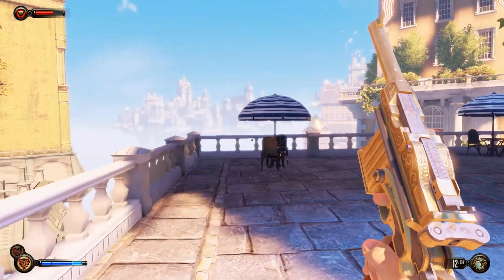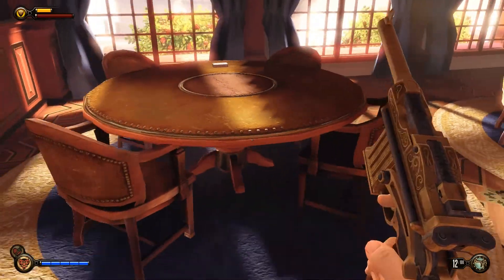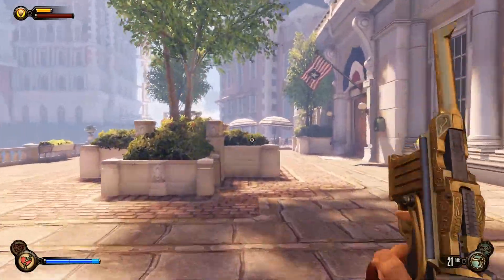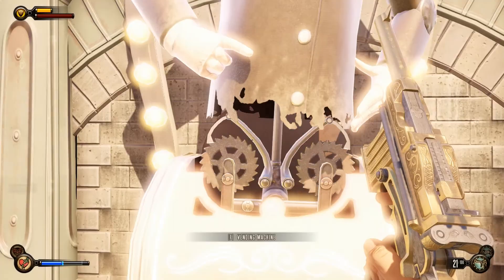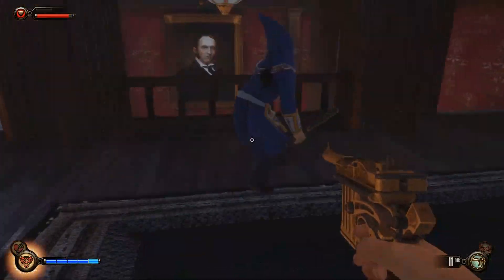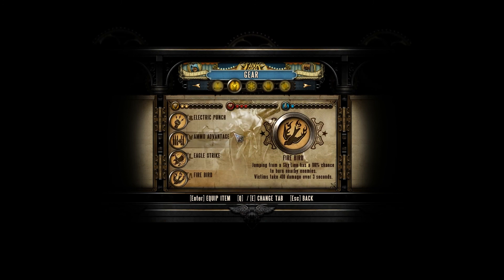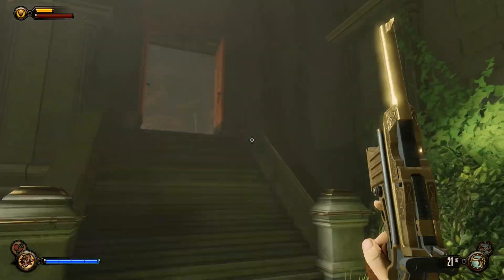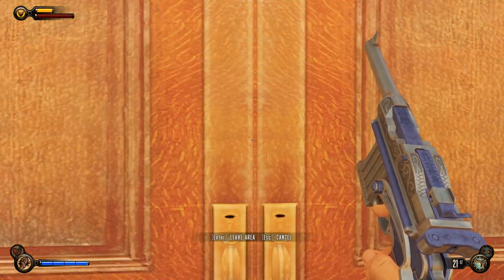[HD] Bioshock Infinite Playthrough: PART 2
PART 2: Now that the introductions are done, I really start getting into the gameplay. In this part, I score a new vigor: murder of crows. Sorry about my mic audio in certain parts; I plan on fixing this for future parts. Enjoy! ^^

If not, give it a dislike, either one is fine because I can always use the criticism. Thanks.